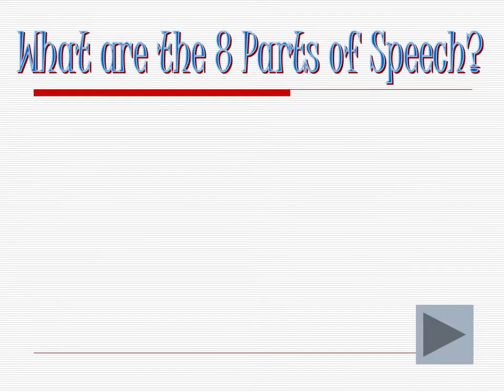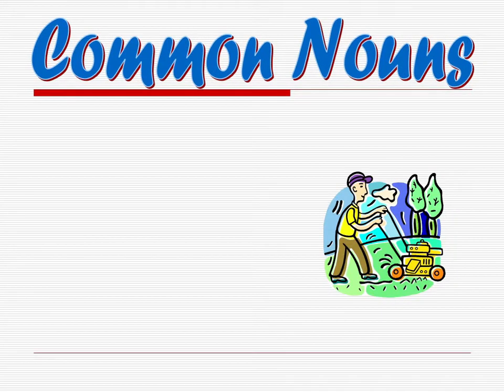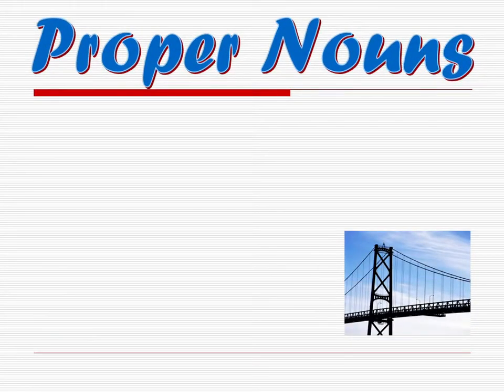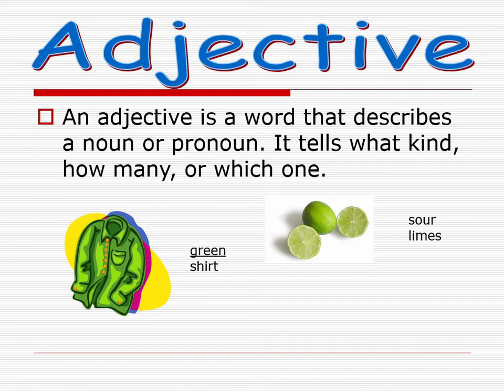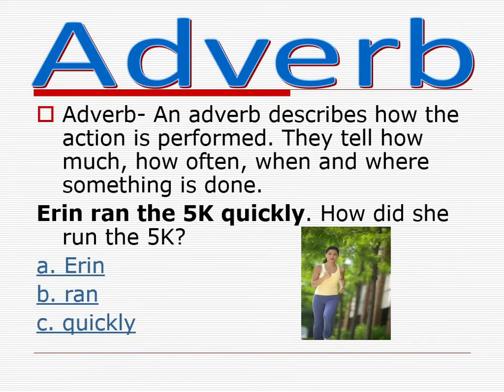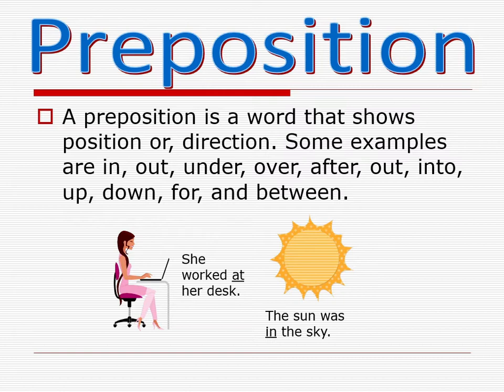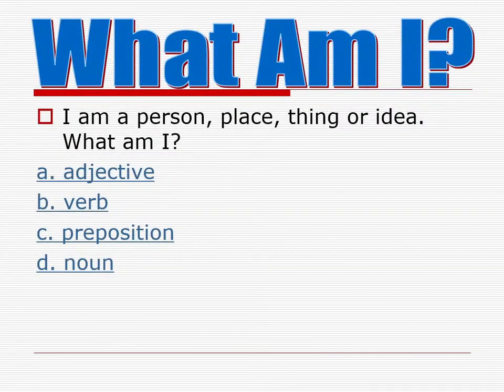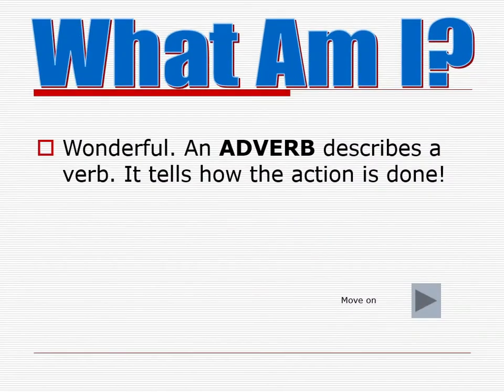Parts of Speech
In this video , i will discuss The Eight Parts of Speech,
Noun
Pronoun
Adjective
Verb
Adverb
Conjunction
Preposition
Interjection
A noun is a person, place, thing, or idea.
Proper Nouns
Adjective
An adjective is a word that describes a noun or pronoun. It tells what kind, how many, or which one.